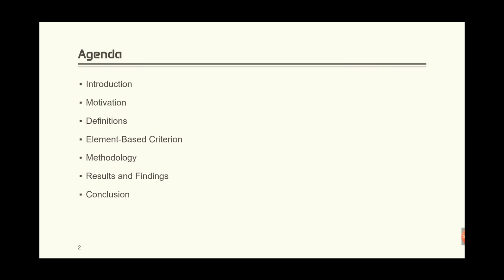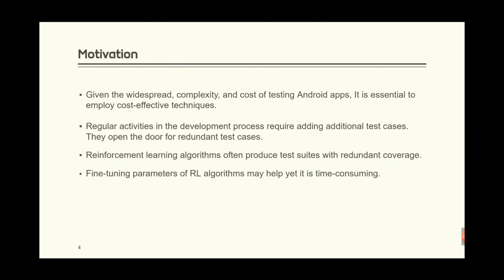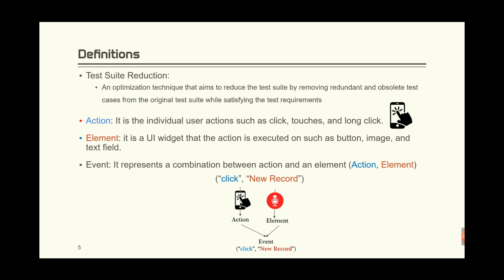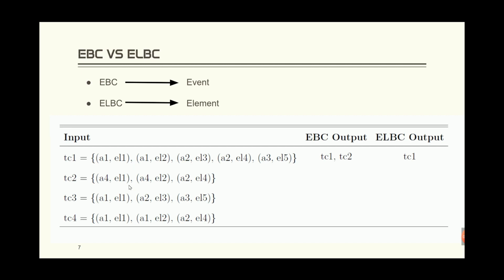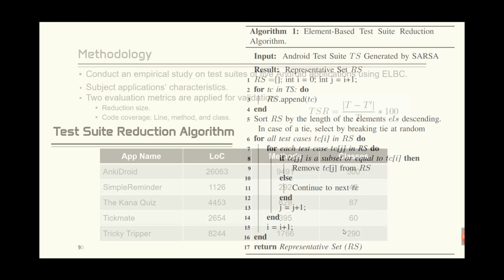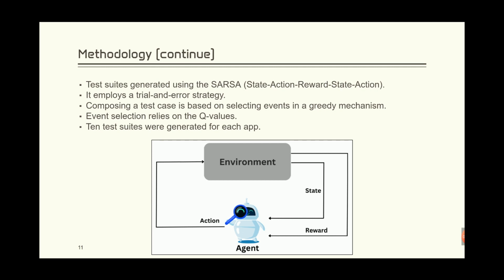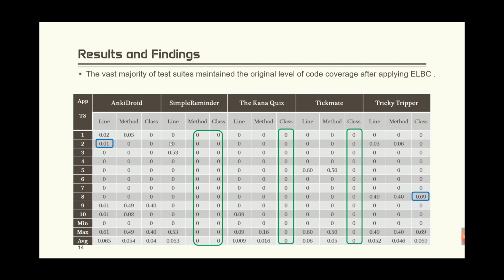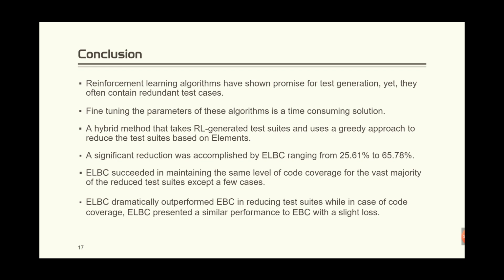Element Based Criterion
presentation of : Element-Based Test Suite Reduction for SARSA-Generated Test Suites
By: Abdullah Alenzi, Waleed Alhumud, Dr. Renee Bryce